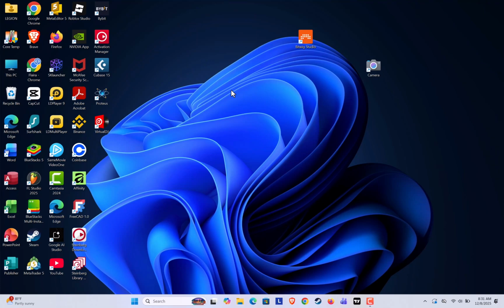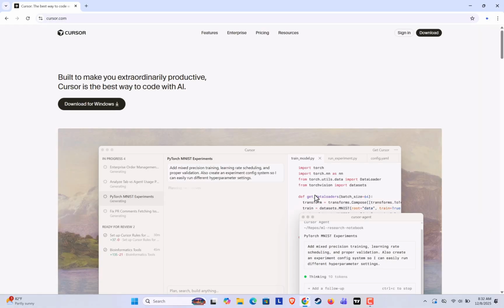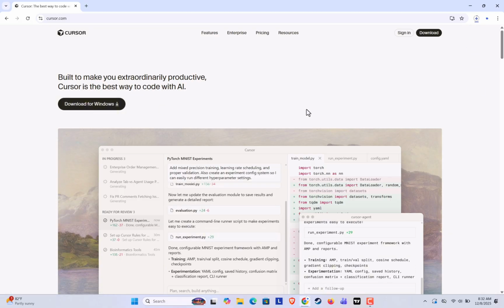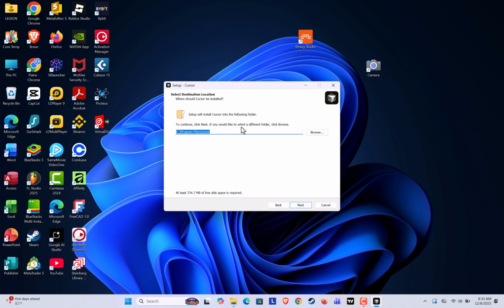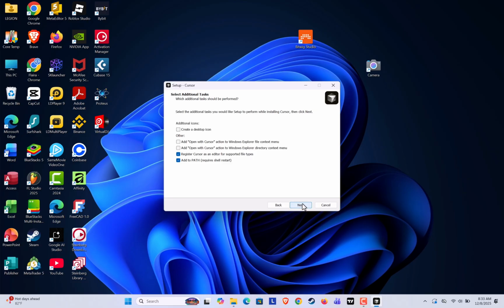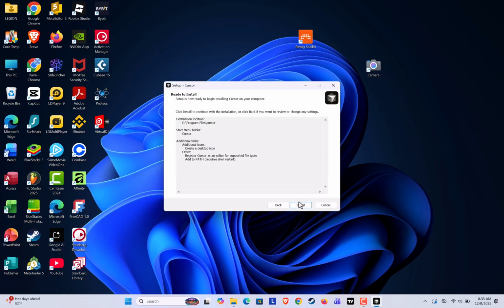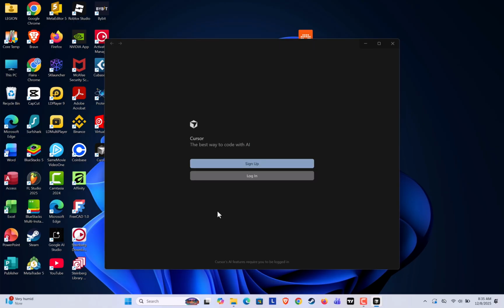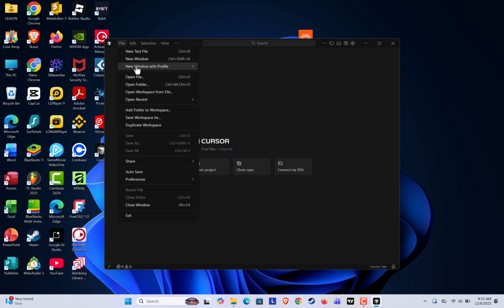How To Install CURSOR AI on Windows PC/Laptop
In this video, I am going to show you how to download and install Cursor AI in Windows 11 step by step.

Cursor AI is an advanced AI-powered coding assistant designed to enhance your programming experience by providing intelligent code suggestions, debugging support, and automation features.